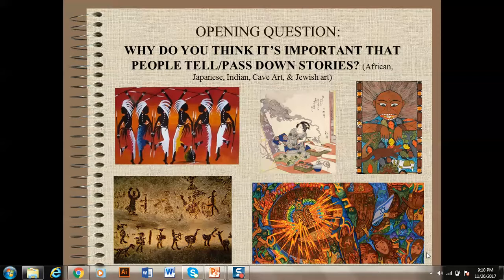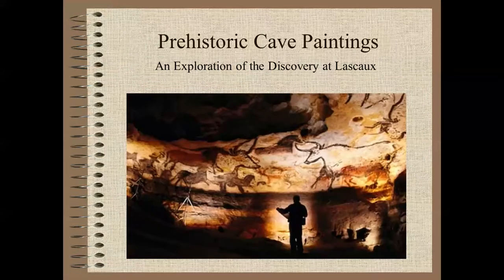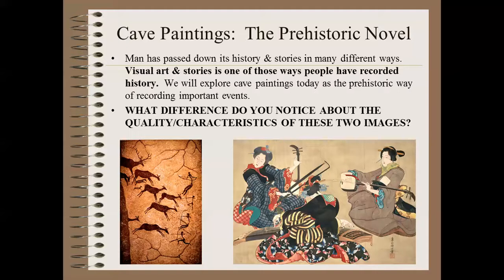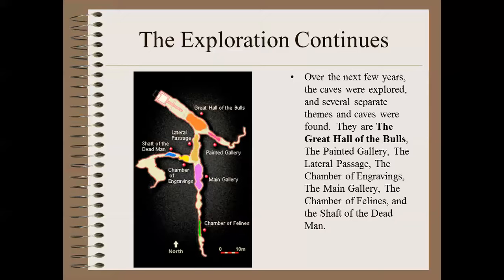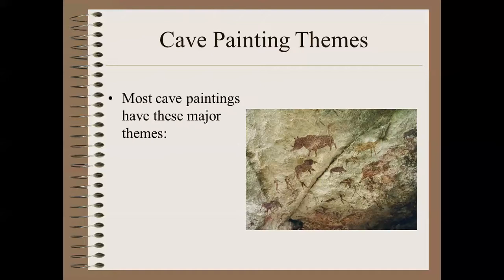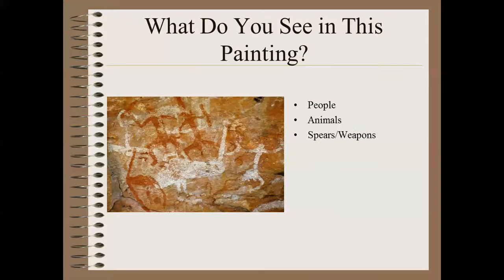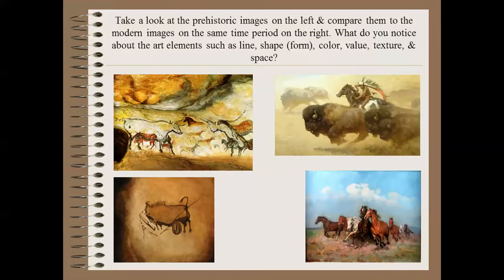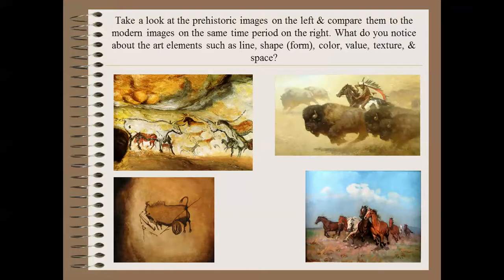Cave Paintings with Narration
Cave Paintings Presentation for Intro to Drawing Class